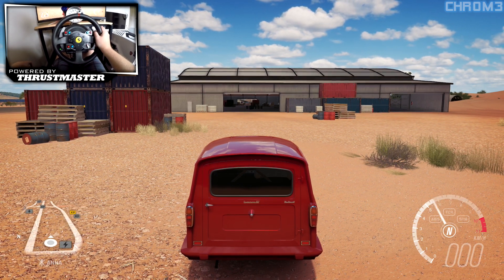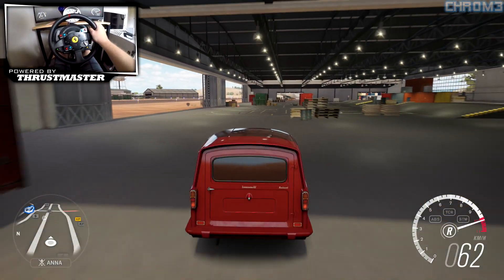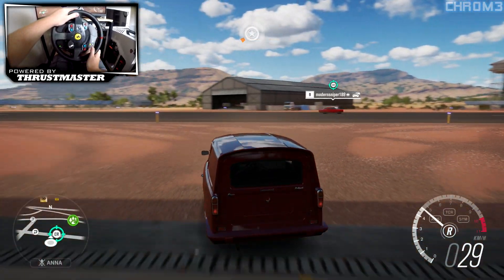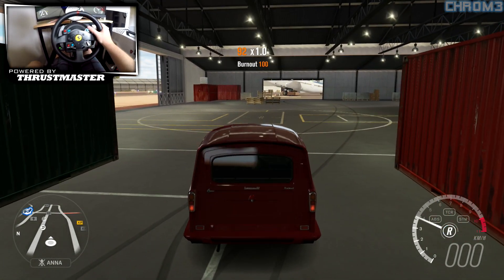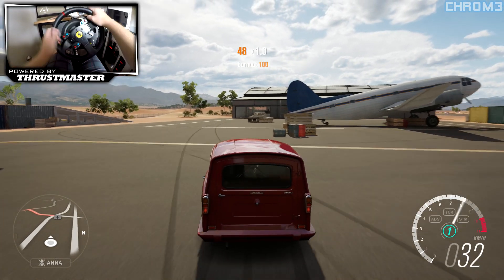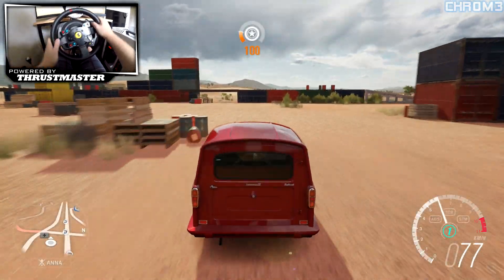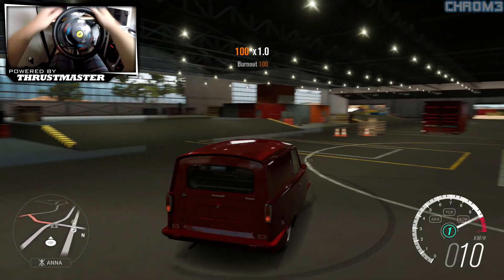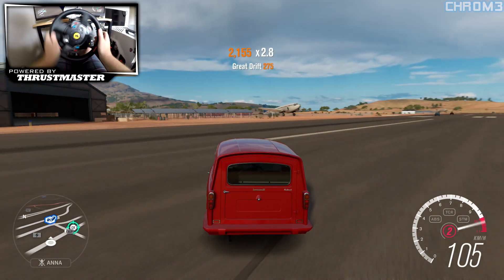Forza Horizon 3 - Reliant Supervan Gymkhana Attempt - Thrustmaster TX Wheel Cam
Gymkhana attempt in the reliant supervan in Forza Horizon 3.

if you wish to check out a video of my complete racing set-up read below!

Club: CMYT (Chr0m3 Motorsports YT)

Wheel: Thrustmaster TX 458 Italia (With GTE Add-on rim)
Pedals: Thrustmaster T3PA-Pro
Shifter: Thrustmaster TH8A
Seat: Playseat Forza Edition
Handbrake: DSD Hydro E-Brake
PC Information
PC: MSI Z170A Gaming M7, Intel I7 6700k, AMD R9 Fury X
Monitor: Acer XR341CK